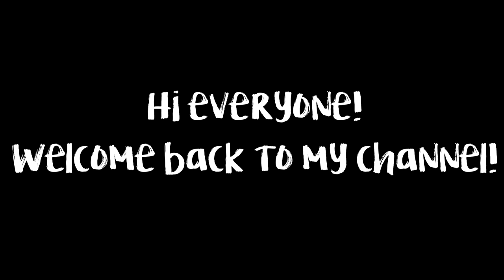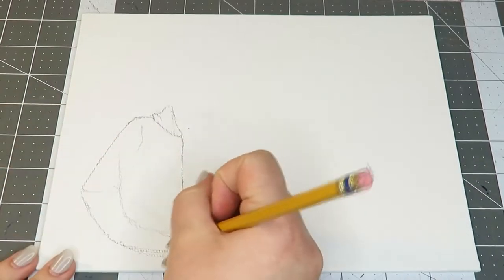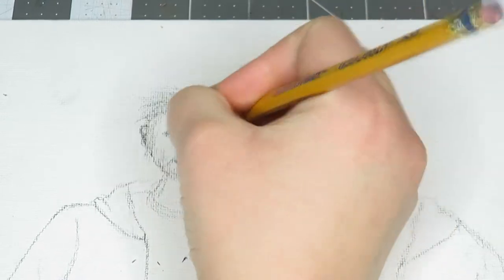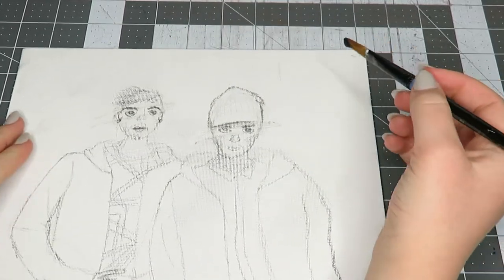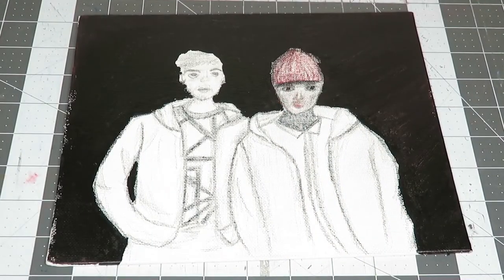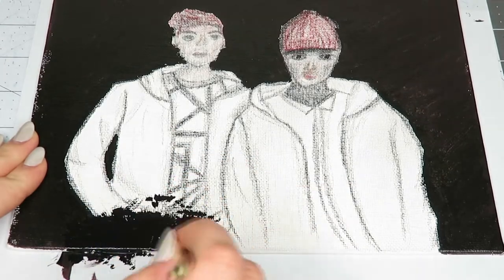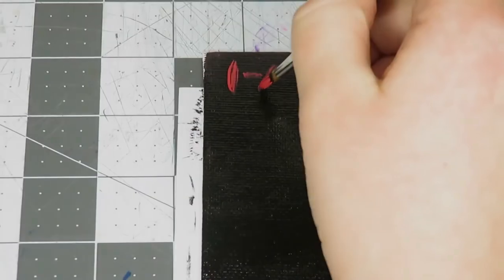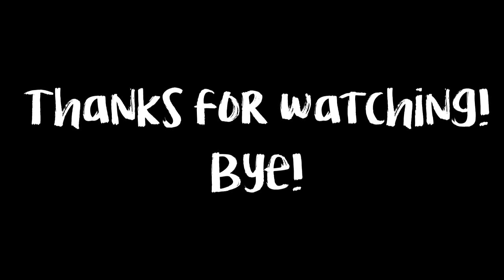Twenty One Pilots Drawing/Painting!!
I hope you guys enjoyed this video! I also hope you guys are enjoying all of the Twenty One Pilots videos recently! I just have a lot of fun making them and designing my own things! Anyways. I also want to apologize for always changing my end screen! I can never make up my mind and I never know what it's going to look like in the video until of post it and add the elements into the video! Bye!